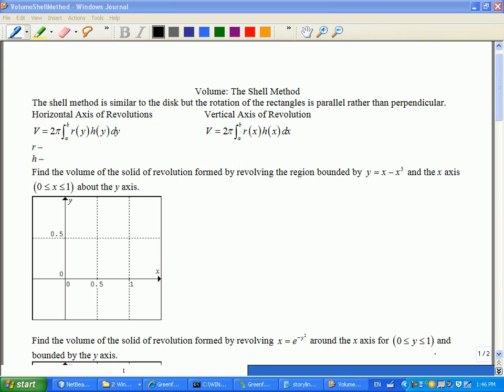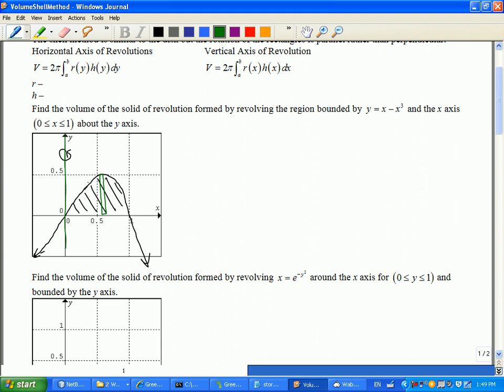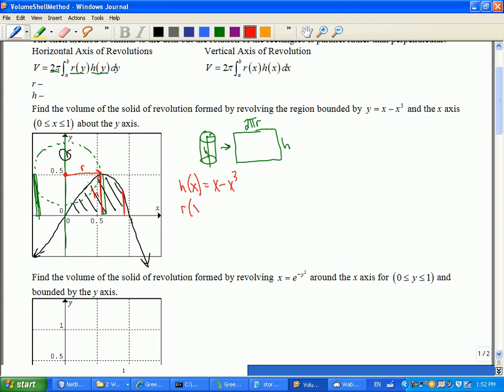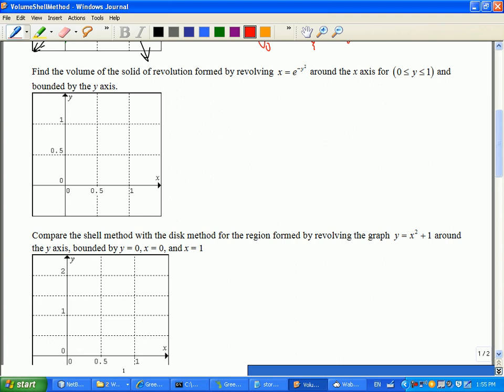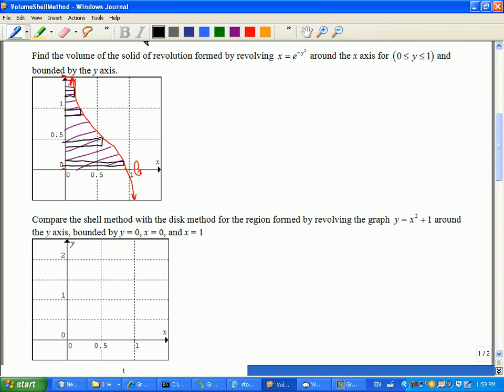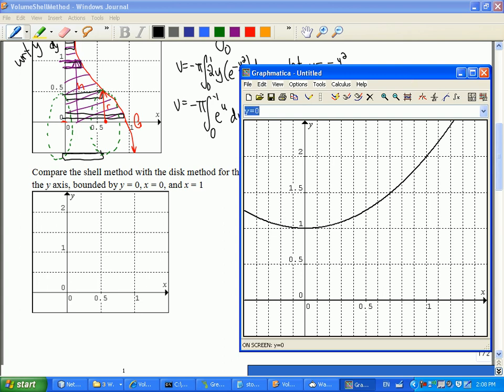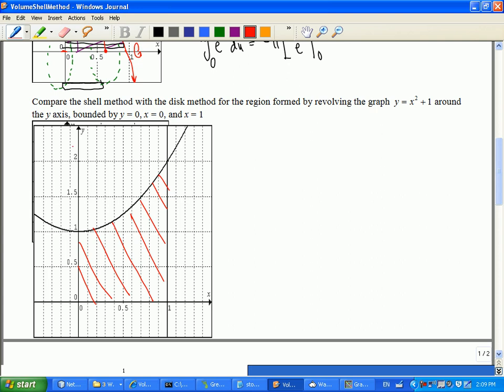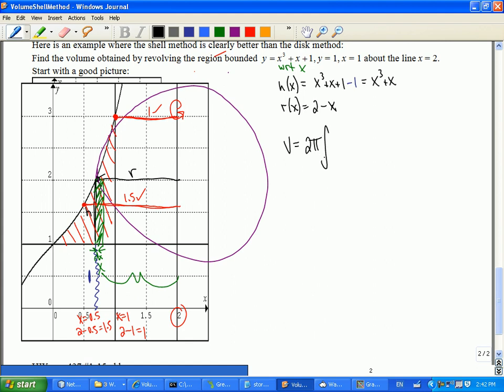Mr Joyce - AP Calculus - Volume of Revolutions with Shell Method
Using the shell method to find volumes of rotation.